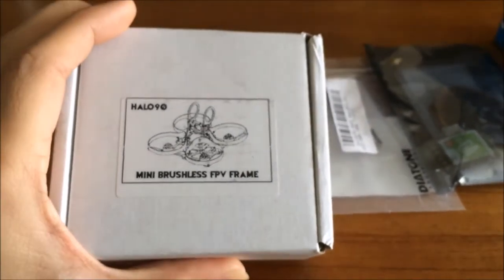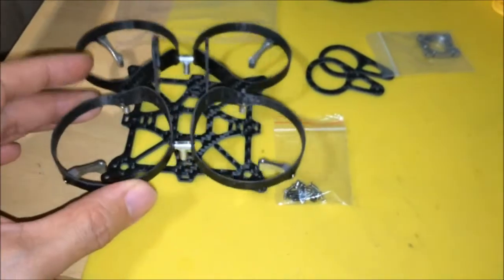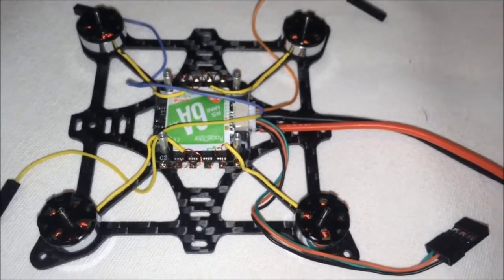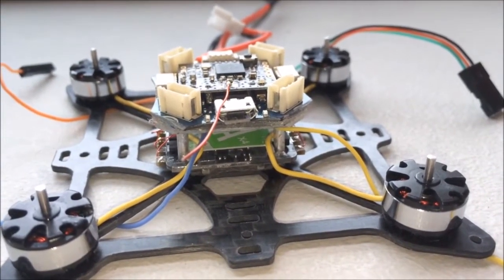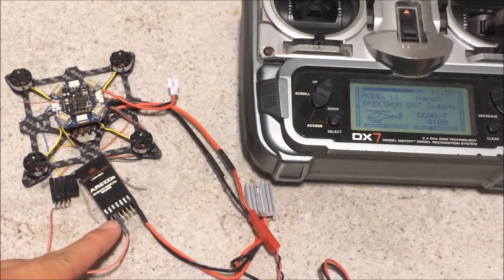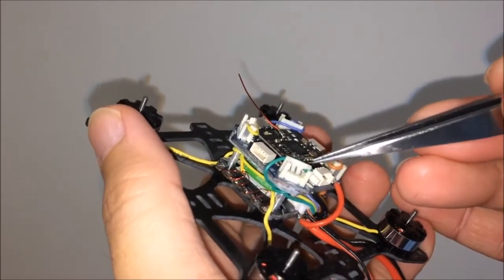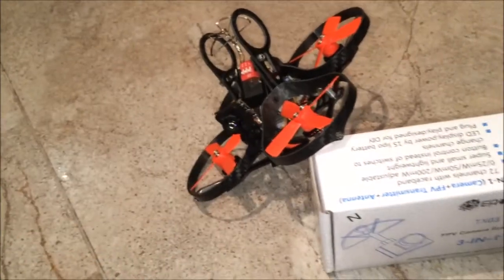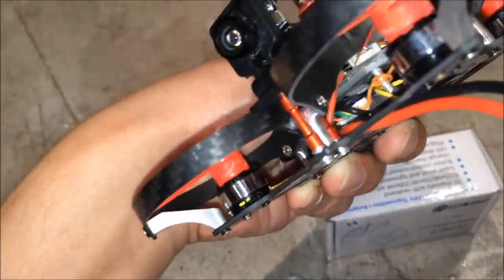Build a 9cm Drone (Brushless Tiny Whoop!!)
Here's how to build a powerful Brushless Tiny Whoop (9cm-size Professional Micro Drone)! All parts are available from Banggood.com  :)